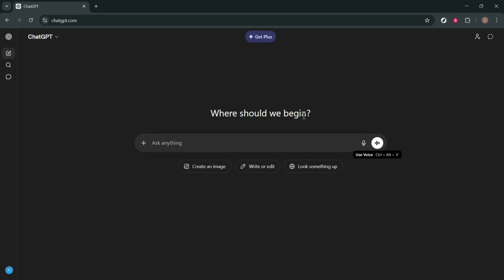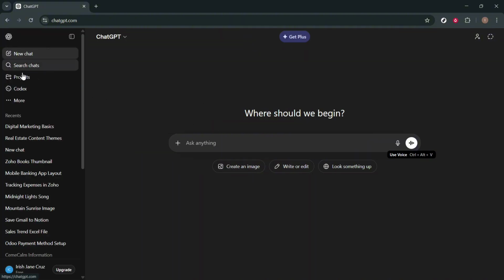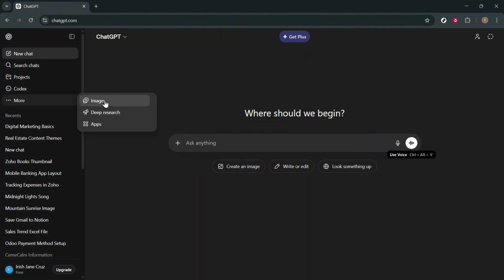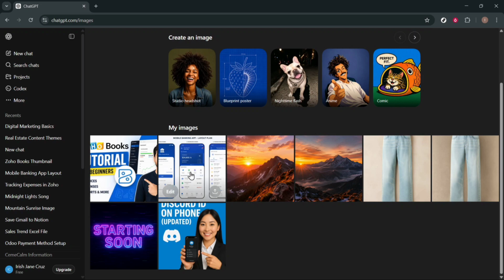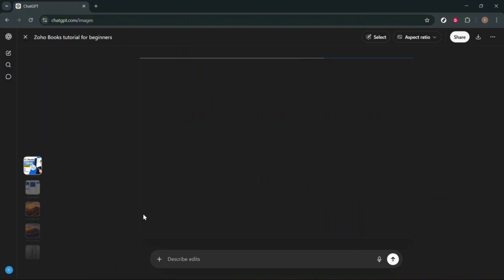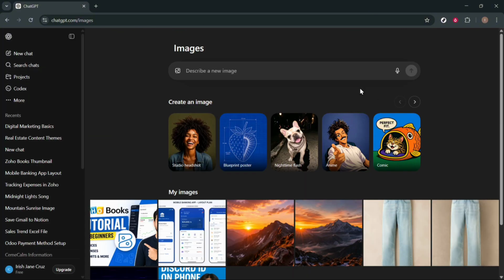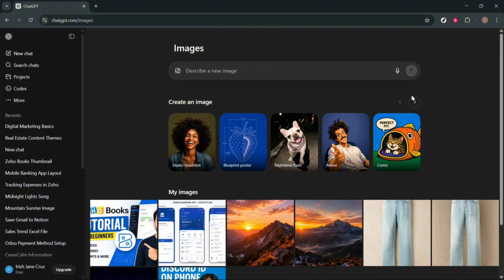How to Delete Images in ChatGPT (Clean Your Library FAST!)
Learn how to delete images from ChatGPT library 🗑️📸 In this step-by-step tutorial, I’ll show you how to remove generated images, clear chat history, and keep your workspace clean.